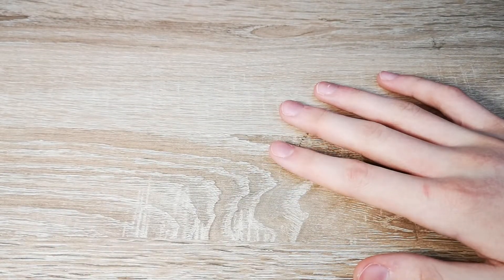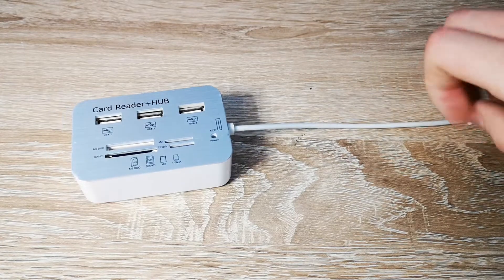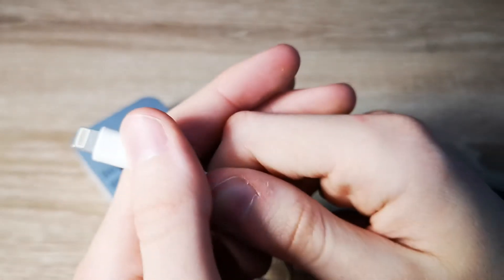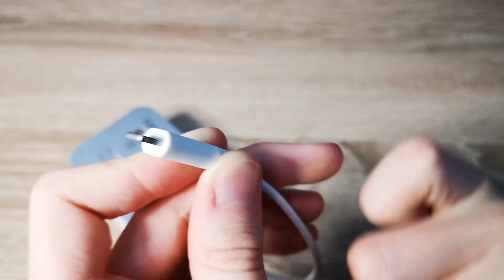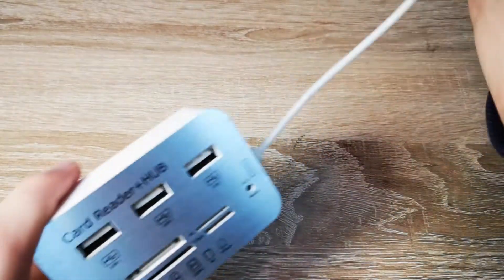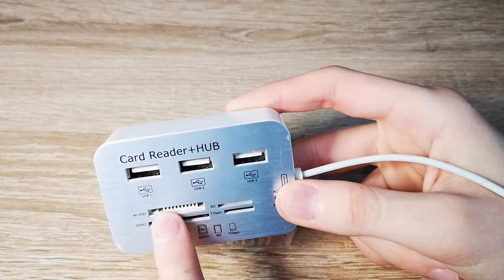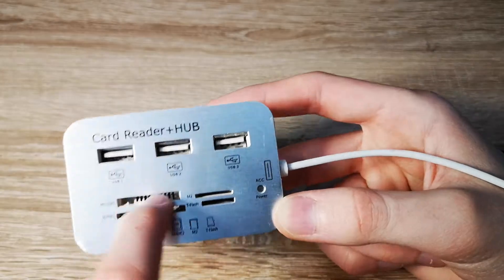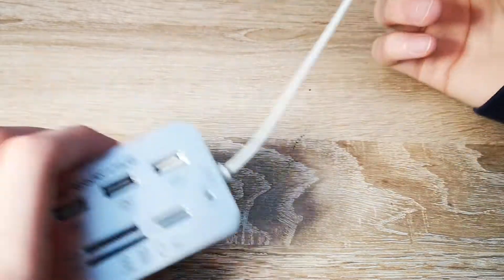How to use more ports on your iphone or ipad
Hey guys just ask me in the comments for the product link and i will search for it